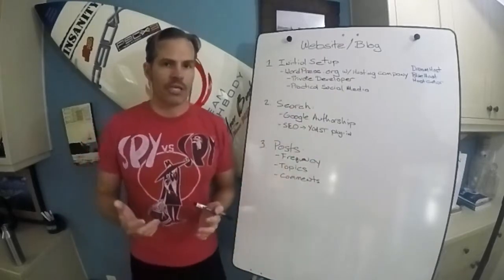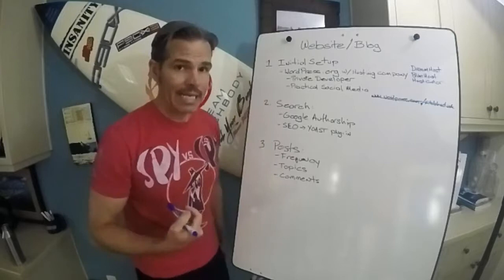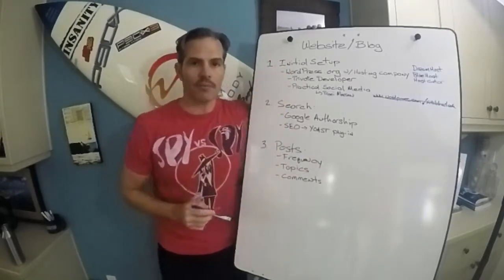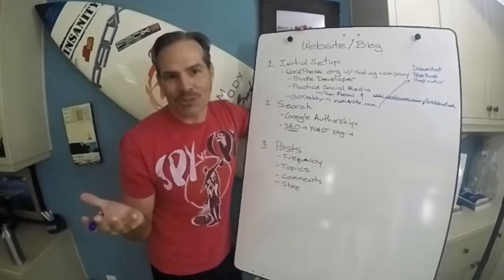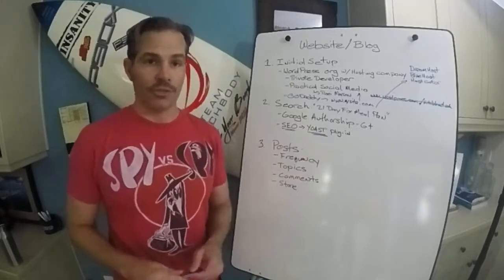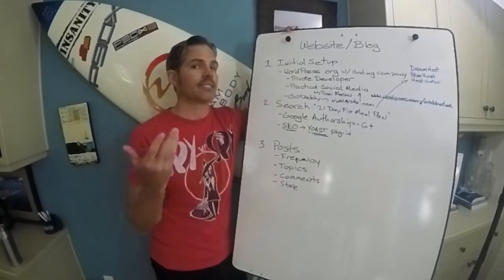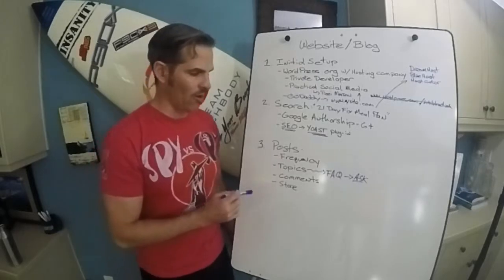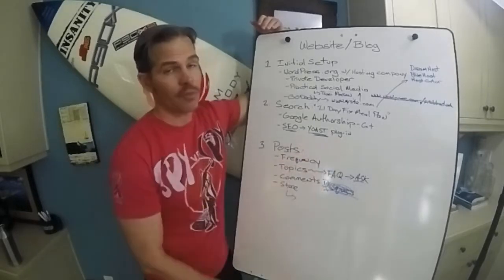Blog Training—Part 1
This is a two part training that will take you about an hour to complete.